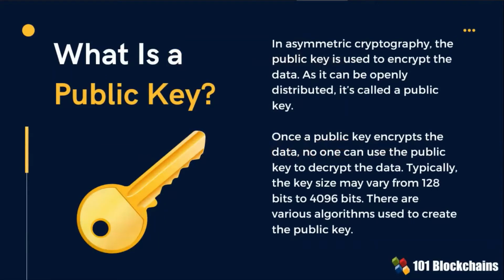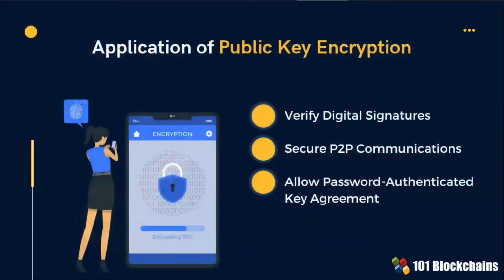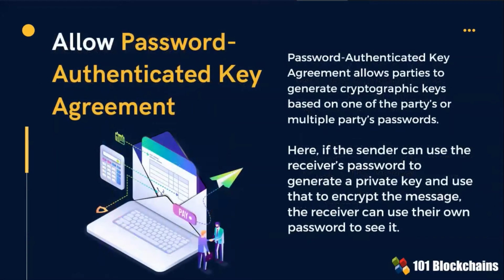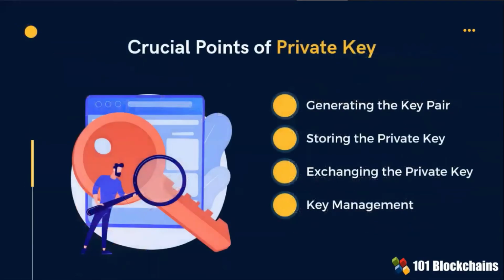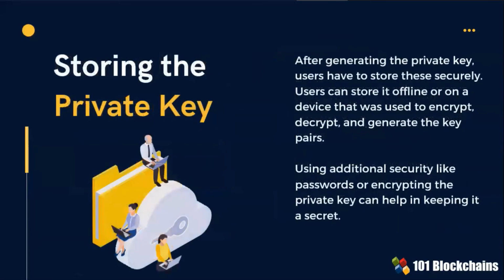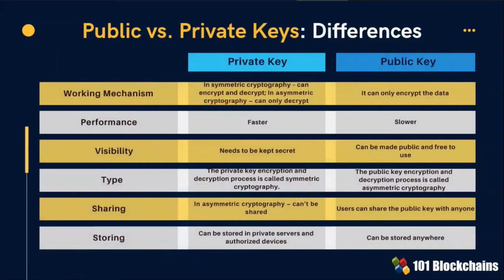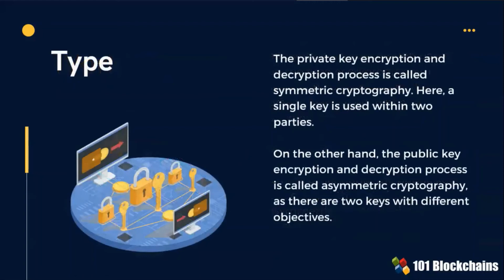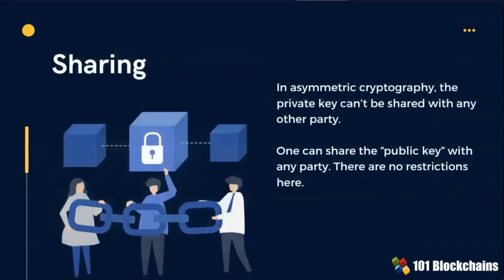Public vs Private Keys - 101 Blockchains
Cryptography is an essential concept for safeguarding your sensitive information. Blockchain technology leverages public keys and private keys for enabling users to interact with their assets on blockchain networks like cryptocurrencies. Public key helps in the encryption of data and is distributed publicly. Common applications of public-key encryption include verification of digital signatures or secure P2P communication.

A private key is an essential component in asymmetric cryptography for decrypting data that has been secured by a public key. It can also work for encryption and decryption in symmetric cryptography. Public keys are different from public keys in different ways, such as working mechanisms, storage, and performance. Navigate the differences between public and private keys in detail with 101 Blockchains right now.

New in the world of Blockchain? Get started with our Free Blockchain Fundamentals Course

About 101 Blockchains:

101 Blockchains is a platform for accessing information, research, and learning resources regarding enterprise blockchain. We provide blockchain certifications and training courses to help professionals get ahead in their blockchain careers.

Don’t miss connecting with us on our social channels. Connect now and start getting important updated from us:

If you have any questions regarding private or public keys or are eager to learn more about how cryptocurrency works, just write in the comment section below, we’ll respond in no time.